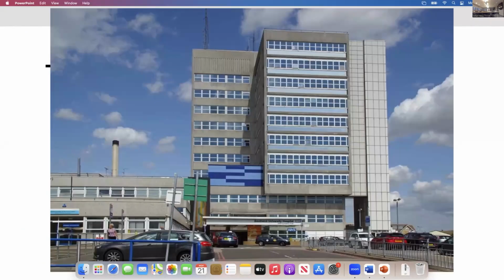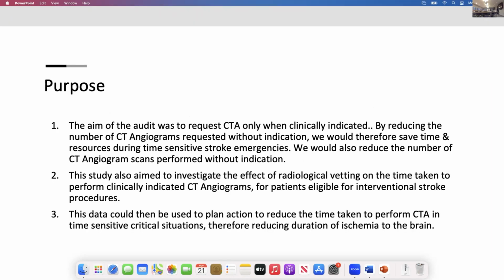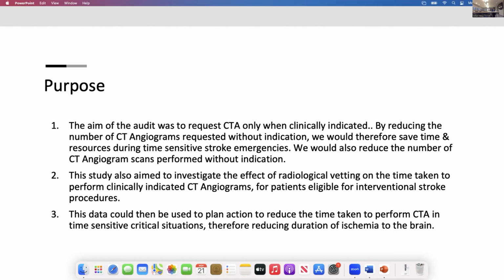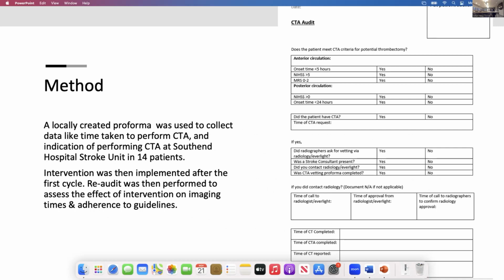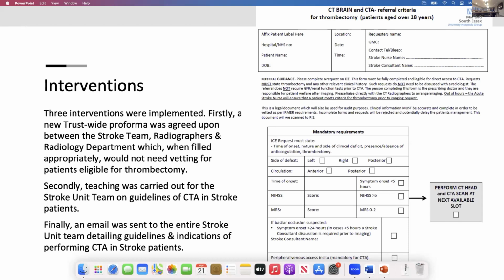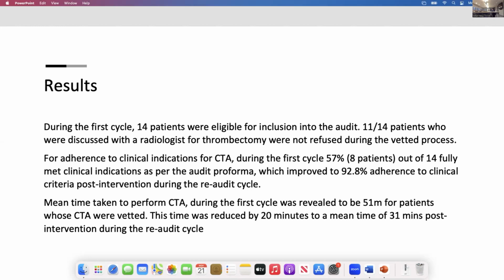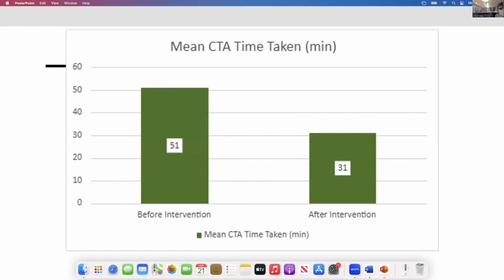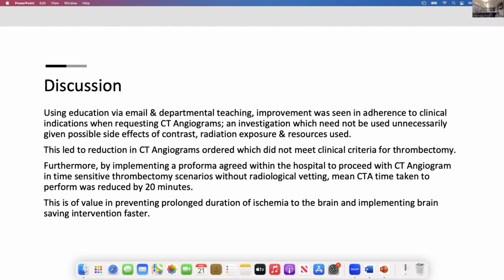Oral Session 4 Paper ID 410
Muhammad Saad Asghar|Southend University Hospital, England